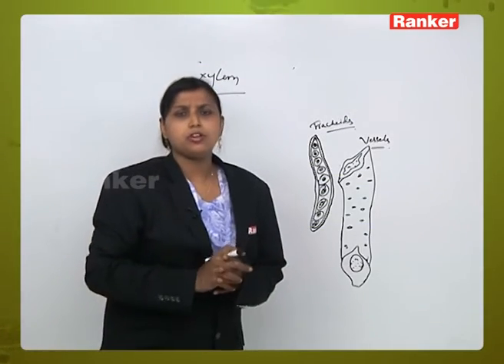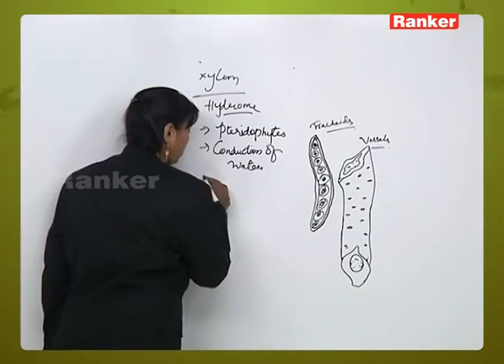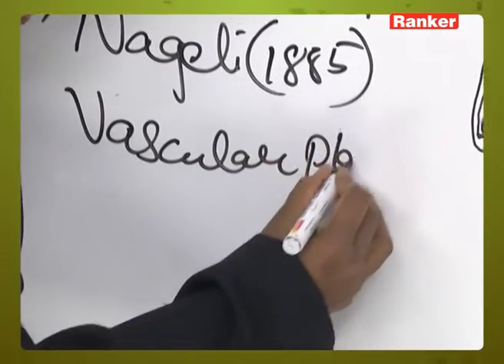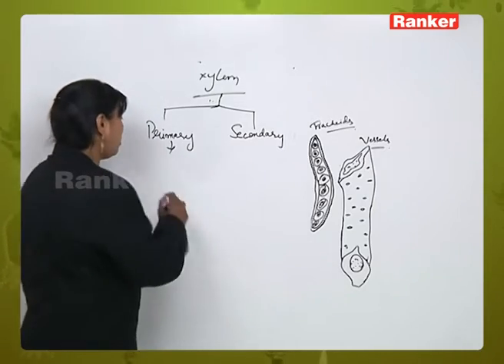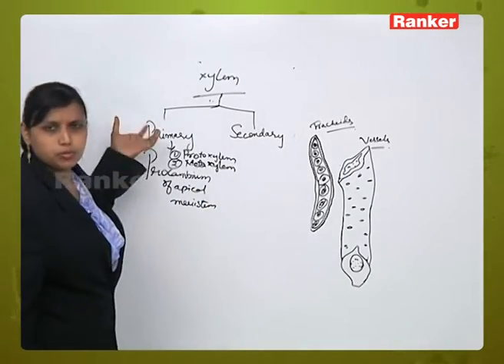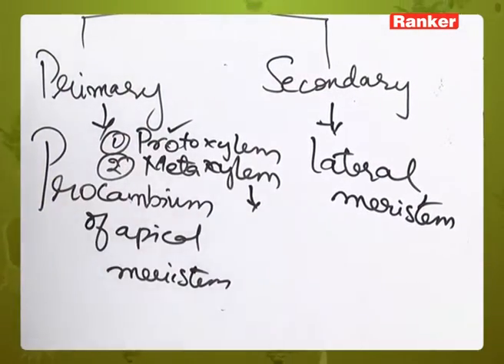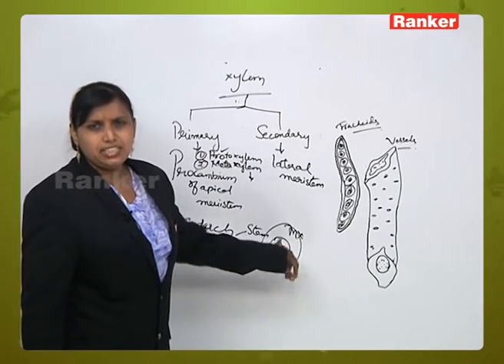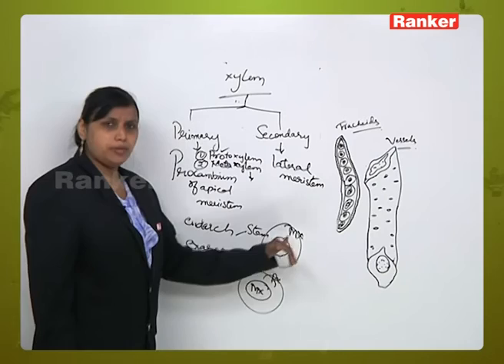NEET | EAMCET| Botany Video lectures | Internal Organisation in Plants | Tissues | Xylem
RankersLearning: Botany - Internal Organisation in Plants - Tissues - Xylem to prepare for NEET & EAMCET through online coaching. Enquire to get Full Video-Lectures @ to prepare for NEET & EAMCET.